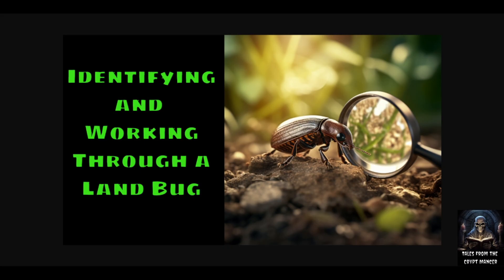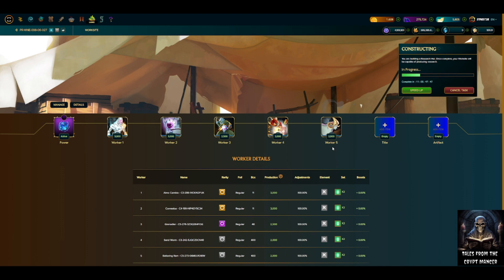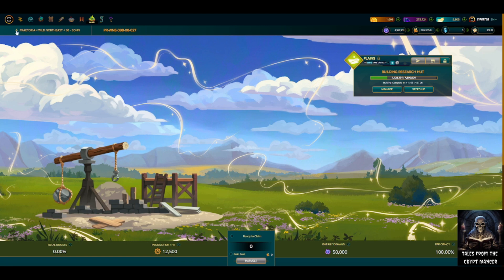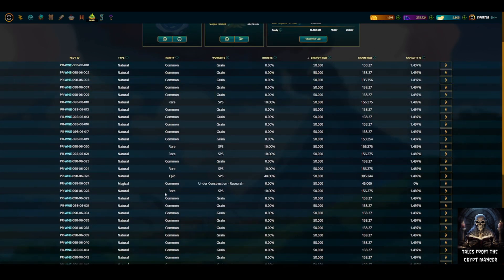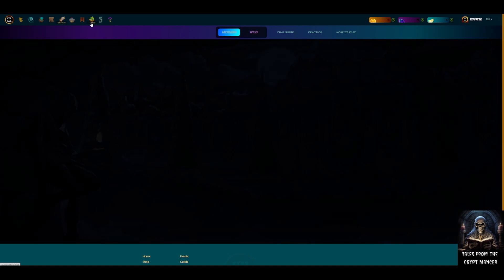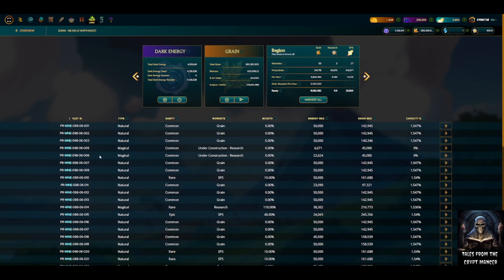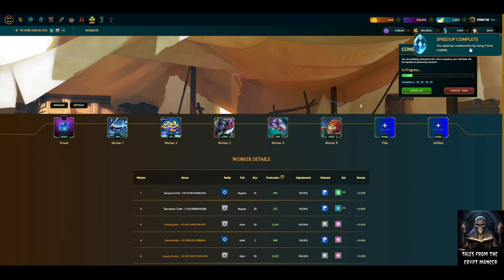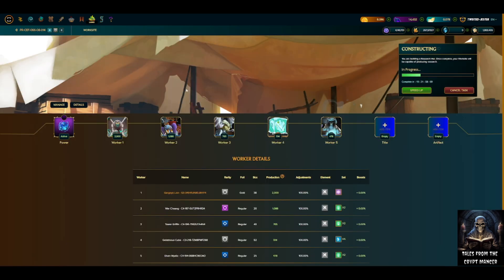Splinterlands: Identifying and Working Through a Land Bug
Splinterlands: Identifying and Working Through a Land Bug.  We discuss a potential issue with the Land 1.5 release that could impact changes made to workers when clearing a plot of land.

Members get access to special perks (depending on level) including weekly and monthly Members-only AMA's and Chats, early access to videos, Members-only exclusive videos and content, Discord access, monthly private group or 1-on-1 chats, and Deck Analysis/Collection reviews:

Looking for an easy way to earn extra money for cards?  Put unused or extra Splinterlands cards to work by setting up an automated renting account using the Rent Golem

Looking for a Guild to join, brawl, and socialize with?
Search for "YGG S¥NÐIÇÅT€" within the game and request your spot today!

IGN:  synist3r

Download and play Gods Unchained for free:
and you will get 10 FREE GODS tokens once you reach rank 6 in the game!